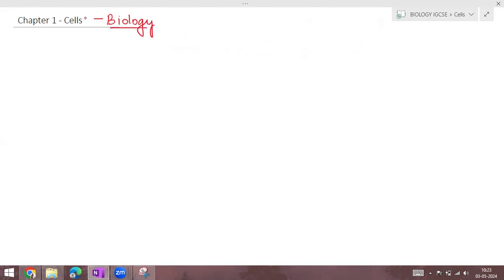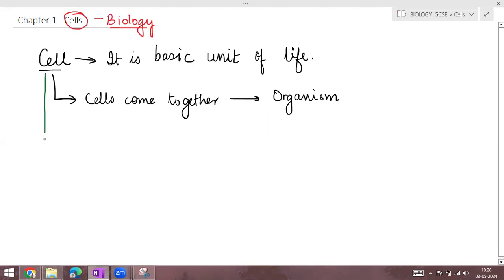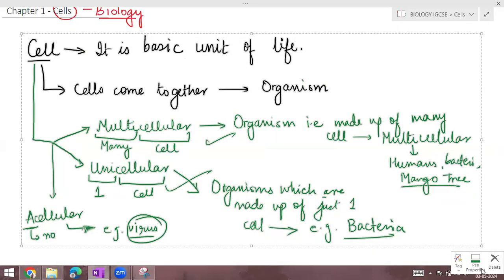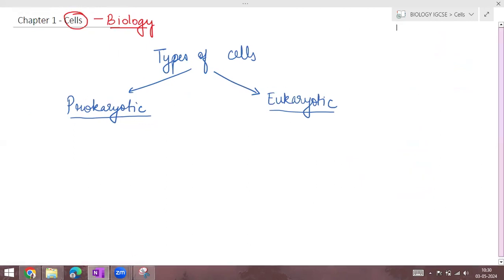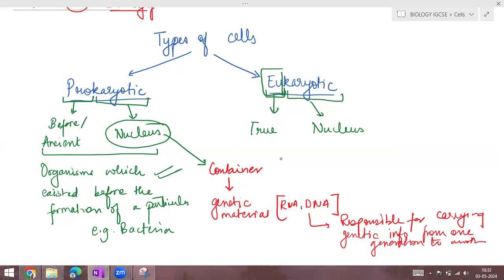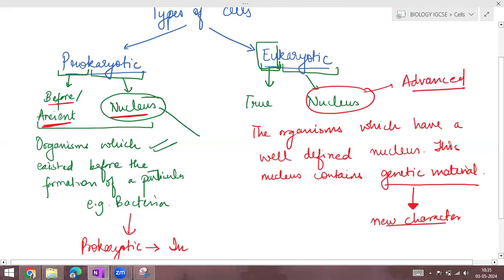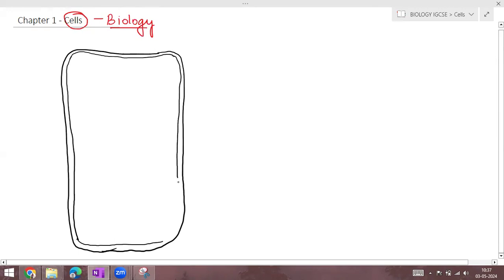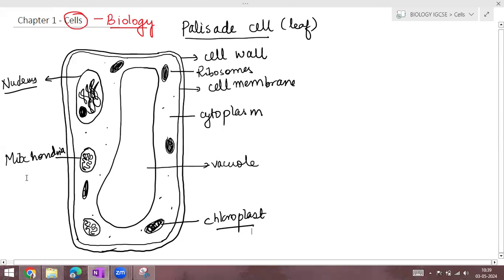Introduction to cells.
What are cells?
What is the difference between prokaryotic and Eukaryptic cells?
What is Animal and plant cell.
Study IGCSE, GCSE, Edexcel,AQA with me.
Ontario curriculum Biology.